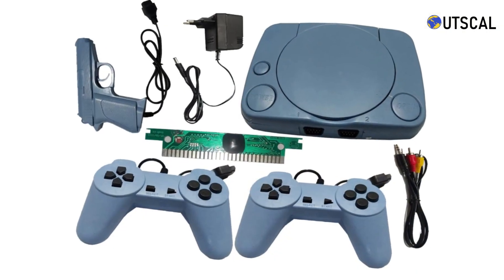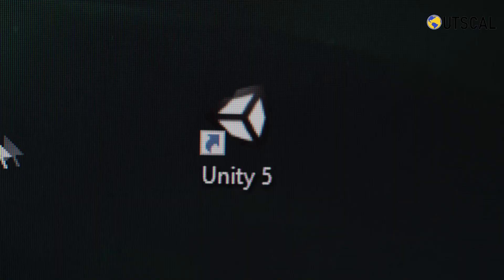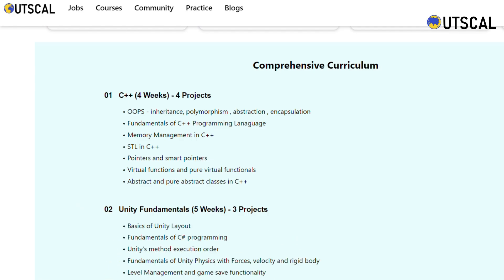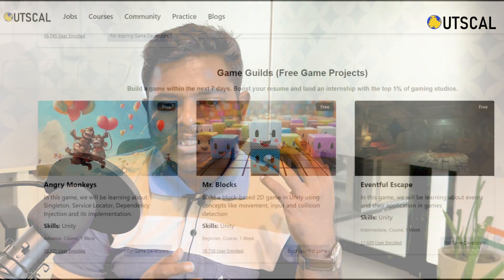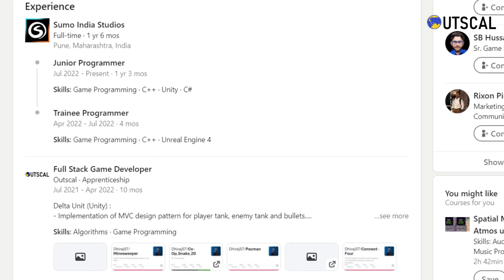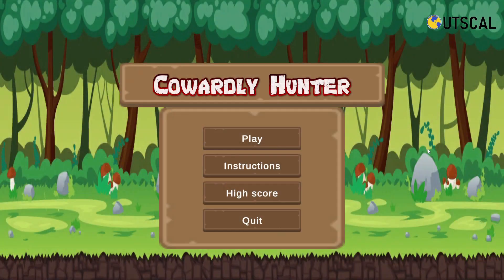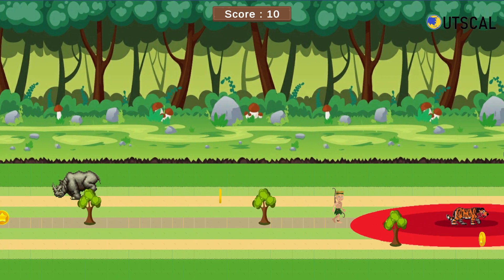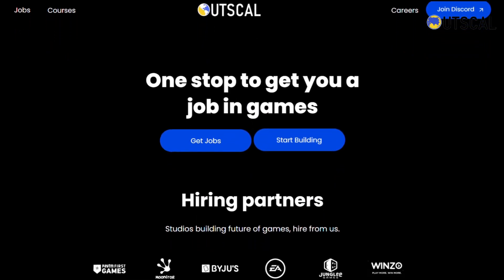Mechanical Engineering to Game Development | ft. Yogesh Krishnan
Currently working as Unity XR Developer at Threye Interactive Yogesh shares his inspiring journey of transitioning from Mechanical Engineering into the exciting world of game development.

After working as an assistant system engineer at TCS, Yogesh discovered his passion for software development. His exploration led him to game development, driven by childhood memories of playing classics like Mario.

To equip himself for this new career path, Yogesh turned to Outscal, where he found structured courses with practical assignments and projects. Outscal's rigorous training not only solidified his concepts but also prepared him for interviews and job placements.

Furthermore, Outscal emphasized the importance of leveraging LinkedIn through its 'Build in Public' initiative. Yogesh's journey from newbie to a confident game developer showcases the opportunities in the booming Indian gaming industry.

He's now exploring VR and AR projects, opening up new avenues for his career.

Yogesh encourages aspiring game developers to start with YouTube videos and free courses, emphasizing that Outscal is an excellent option to fast-track your entry into the industry, regardless of your background or location.

Your skills are what truly matter, and Outscal can help you hone them for success in the game industry.